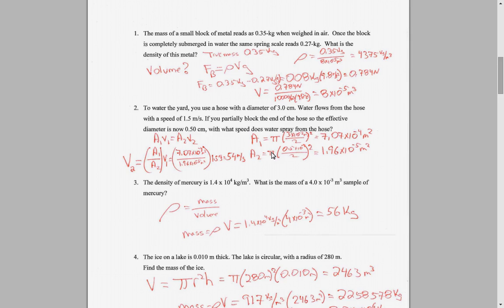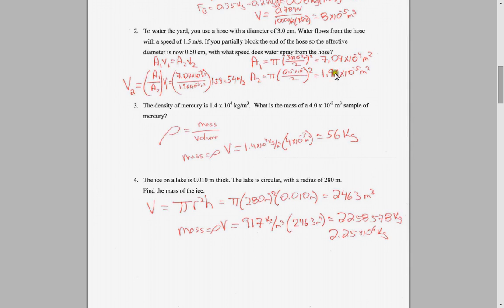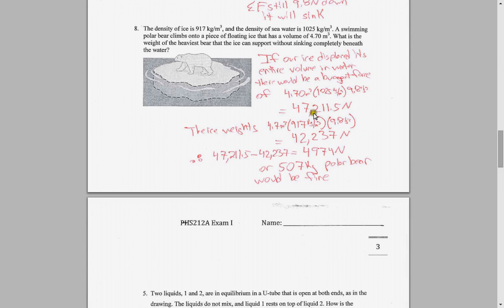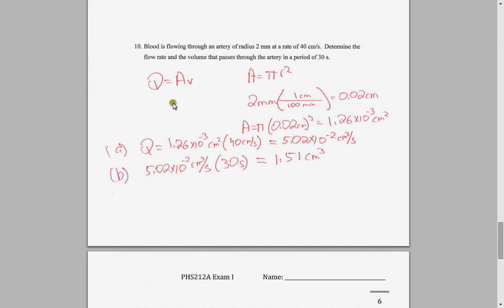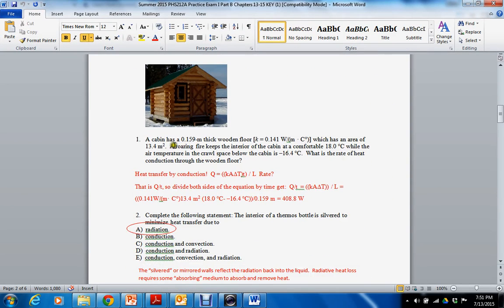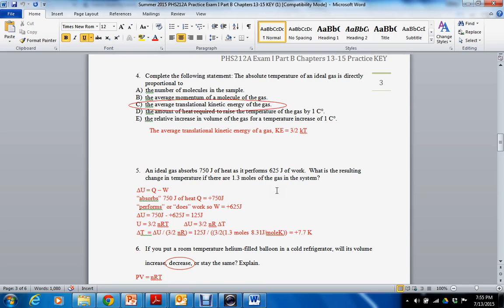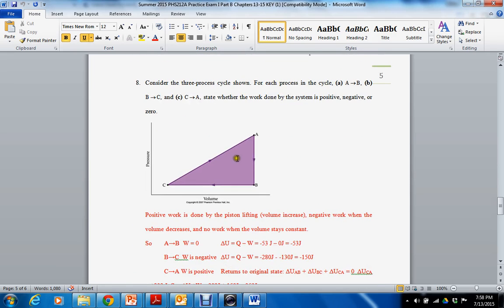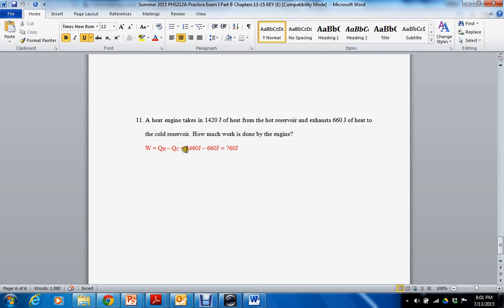Exam I practice parts A & B: Talk through the answer keys